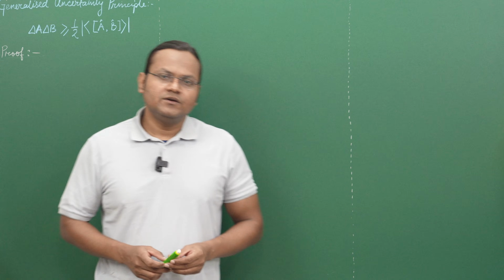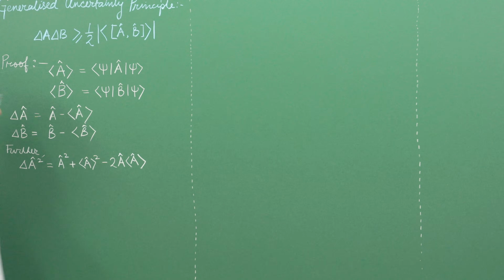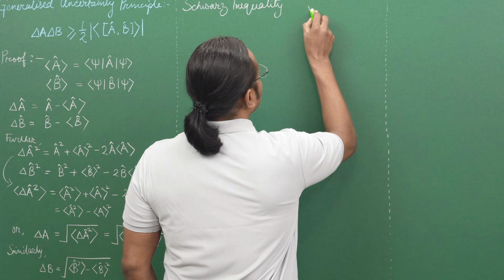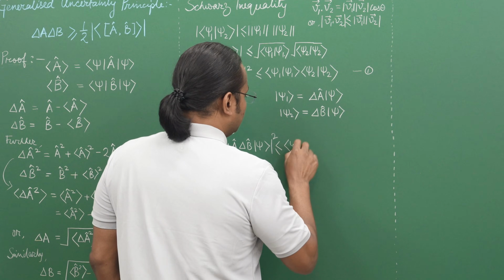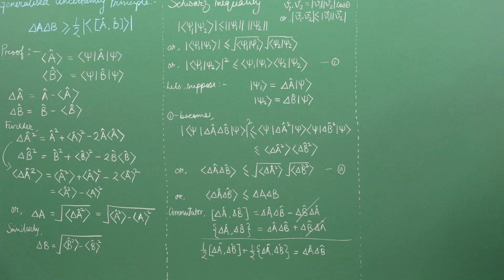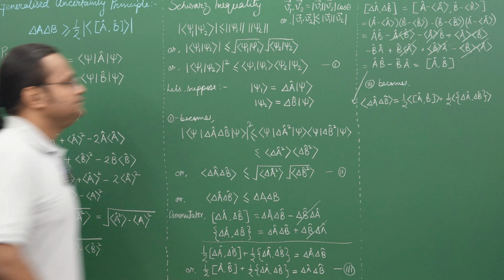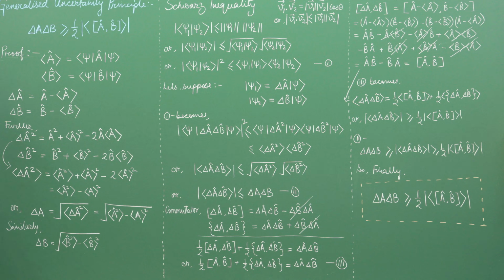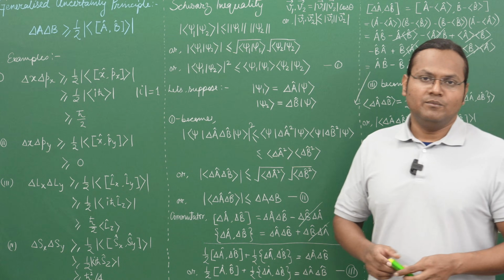Generalized Uncertainty Principle | Explained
In this video lecture, I provide a PROOF of the generalized uncertainty principle.

Find the PDF Scanned copy of my NOTES for this lecture

𓏬𓏬𓏬𓏬𓏬VIDEO DESCRIPTION𓏬𓏬𓏬𓏬𓏬𓏬
The generalized uncertainty principle extends Heisenberg's idea to any pair of observables, not just position and momentum. It reveals a fundamental limit to how accurately we can simultaneously know two quantities if their corresponding operators do not commute. This limit arises from the intrinsic quantum nature of particles and is not due to measurement imperfections. It plays a crucial role in defining the behavior of quantum systems and sets boundaries on predictability in quantum mechanics.